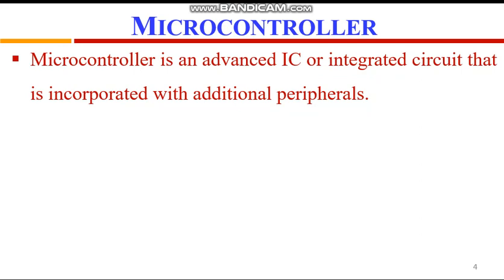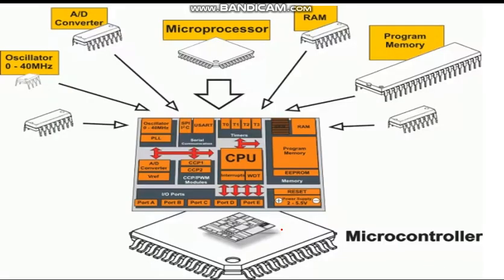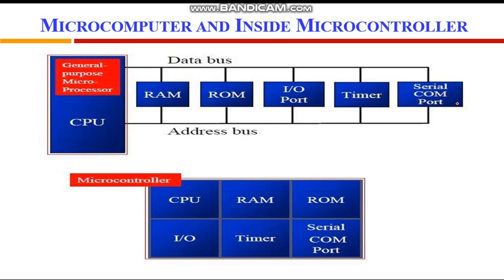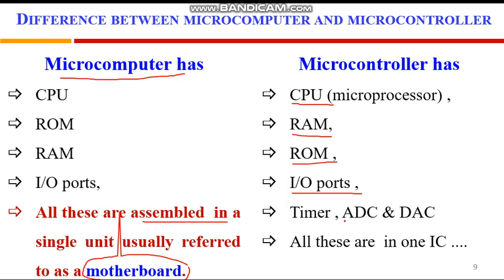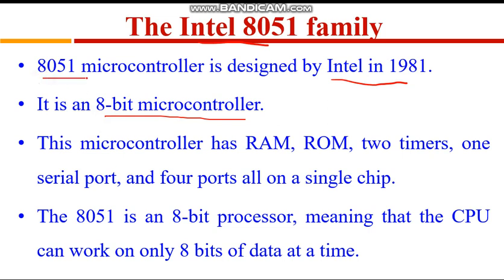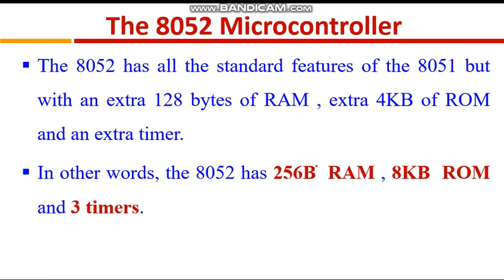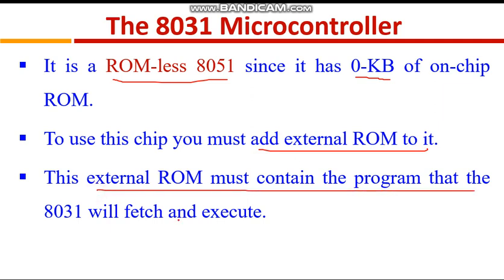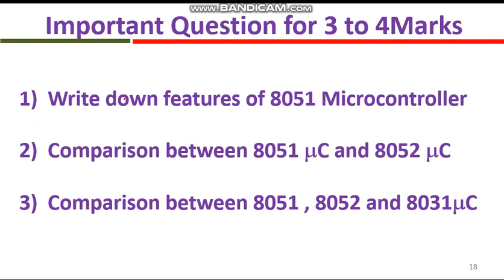Chapter 1 The Intel 8051 and Family